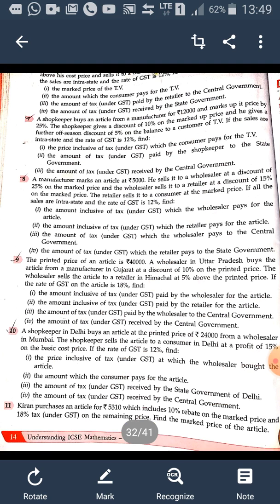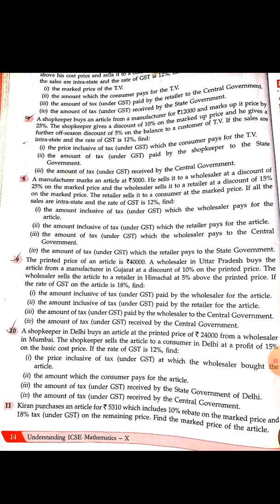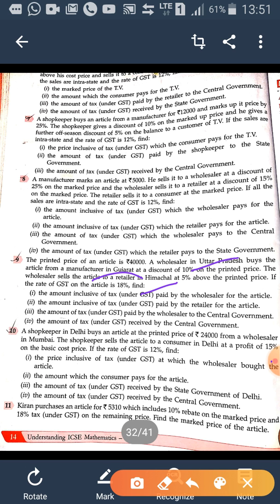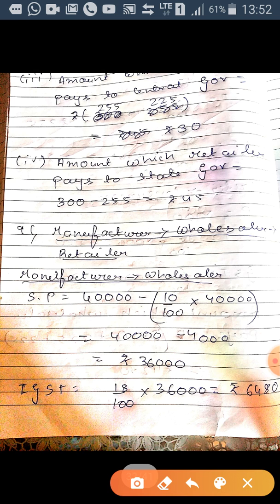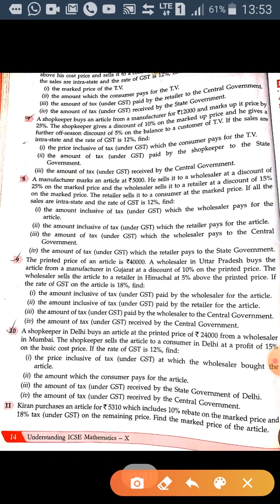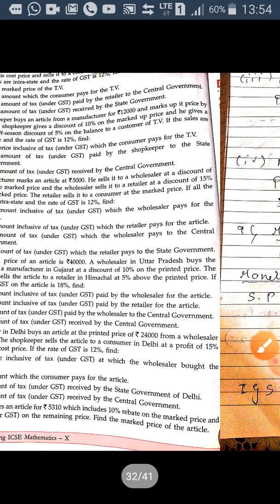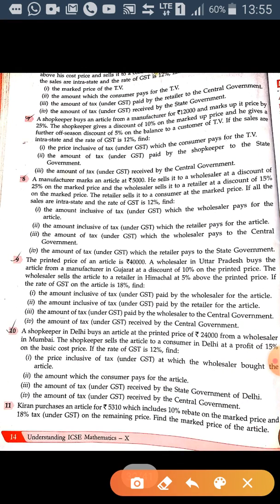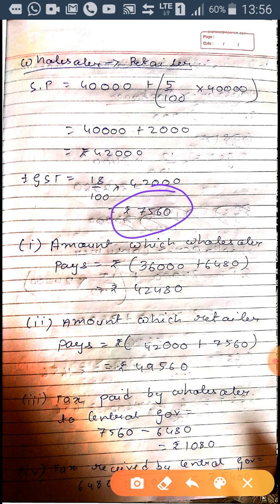Tanay gst part 1